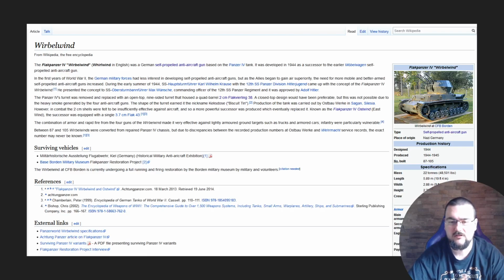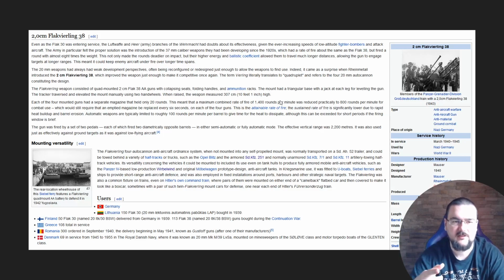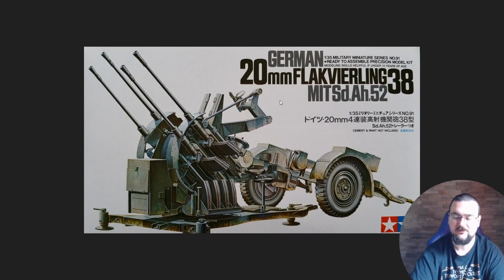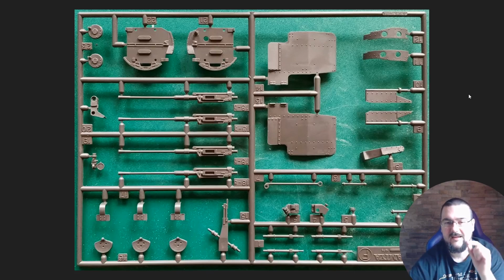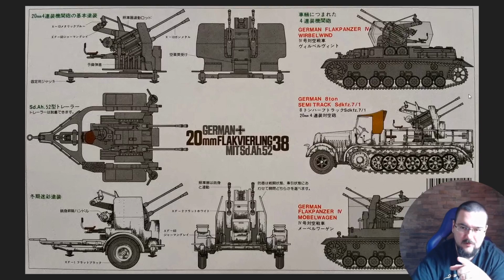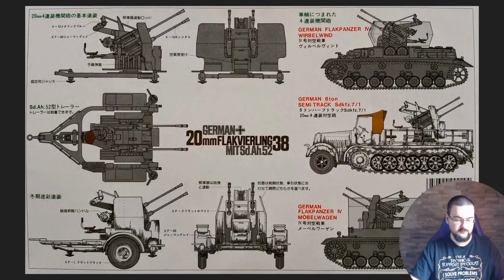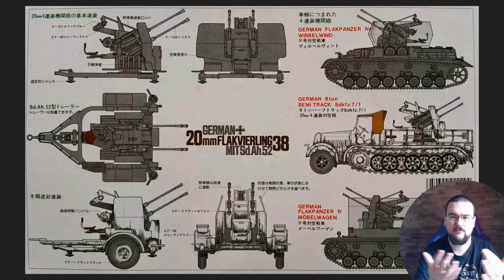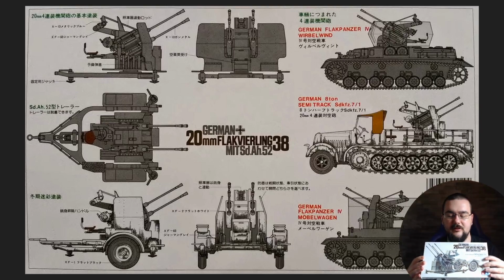Good Wirbelwind news - Can use a 2cm Flakvierling from Tamiya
While doing some general research about the Tiger 1 model I realised that the Wirbelwind model uses a 2cm FlakVierling 38 as it's primary turret gun. Tamiya does a model for this and looking at the sprue video below I found that it was the same as what comes in the Wirbelwind kit by itself:

I ended up snagging that for about £7 and an accessories sprue (still on the way) for another £4 or £5. All in all, looks like for £12 we can rescue this kit after all.

Thanks to Neil McCauley for putting up his "What's in the box" video. I wouldn't have found this otherwise.